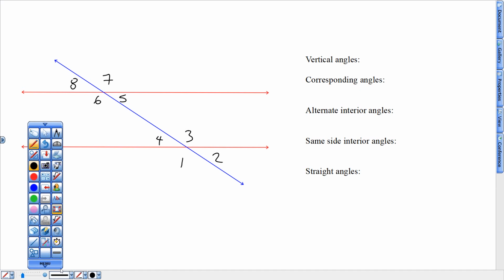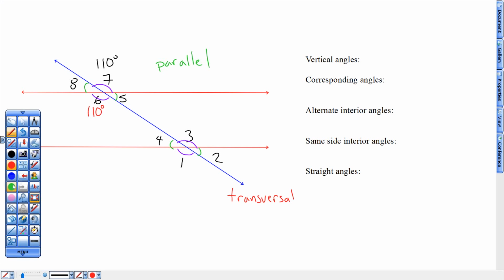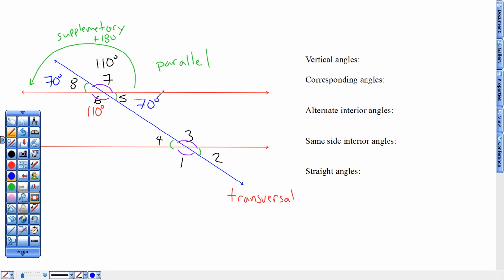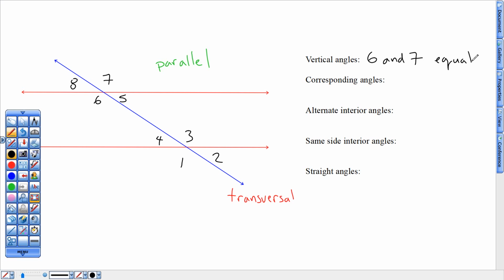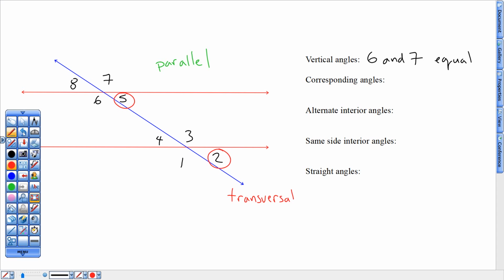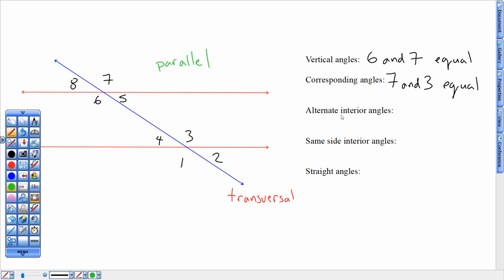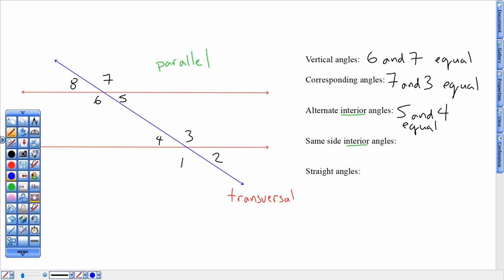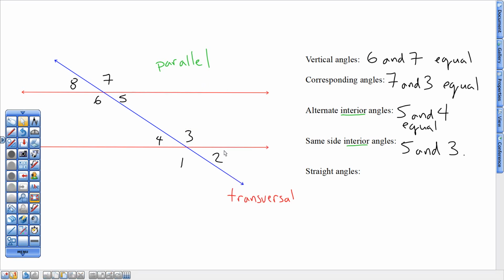math ready cw 2 23